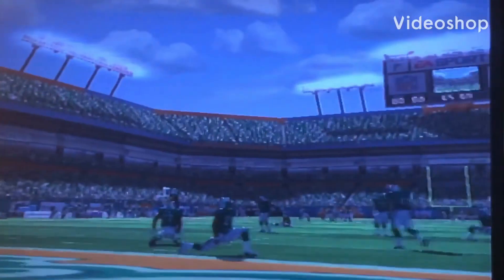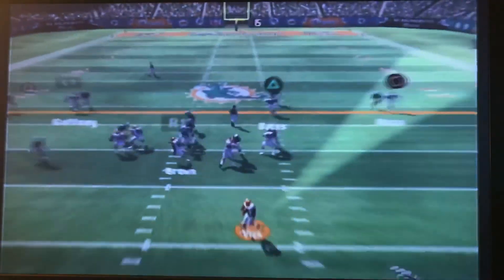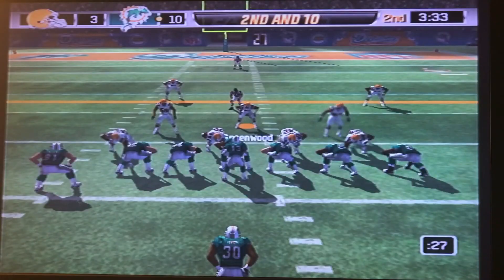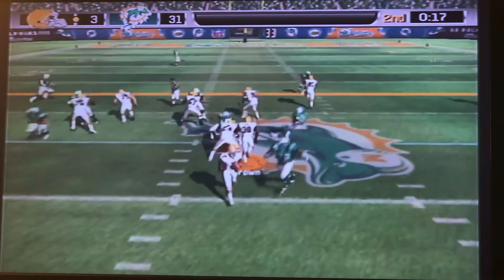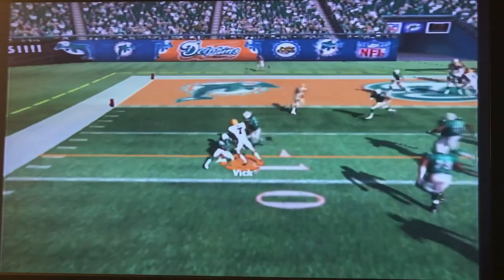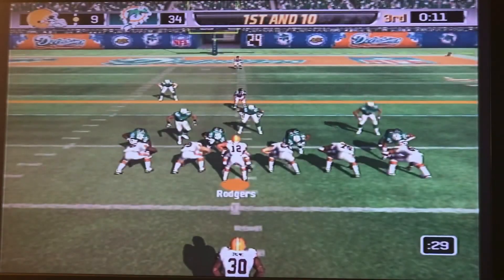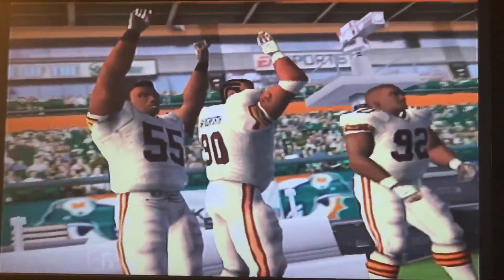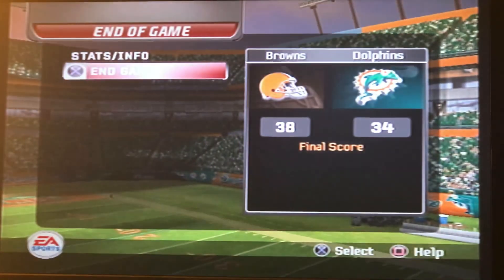MADDEN 06 BROWNS: S2 WK 16 @ DOLPHINS (craziness in Miami!!)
The Browns travel to Miami to take on the dolphins coached by Nick Saban